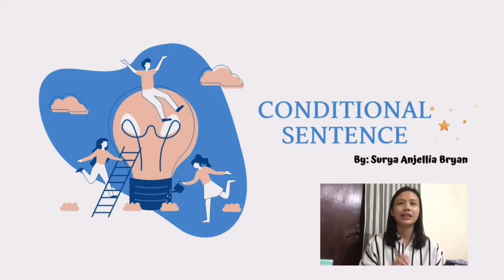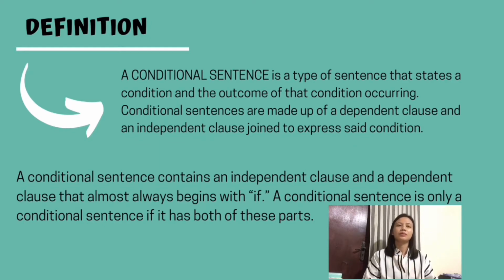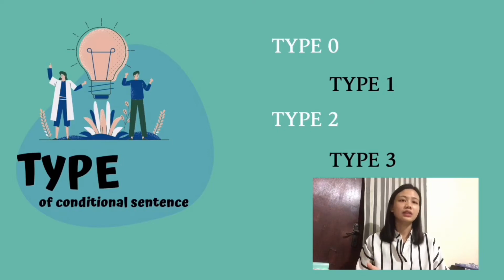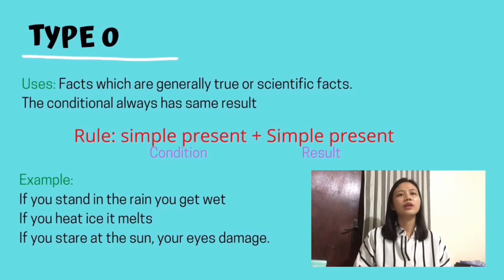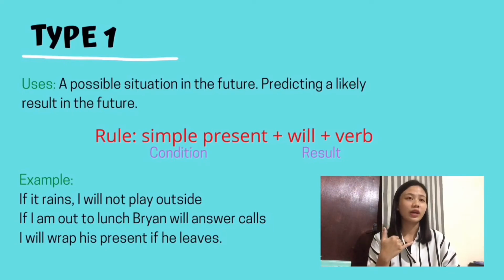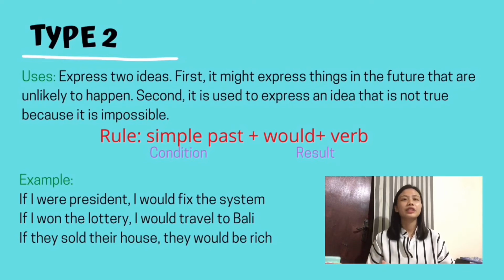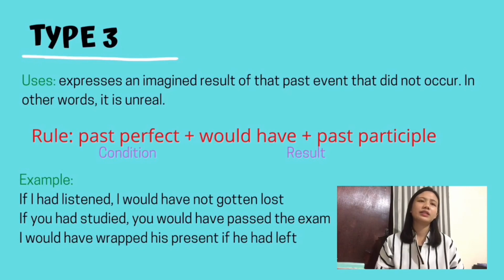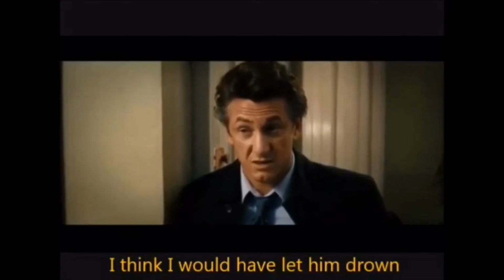Conditional Sentence || Basic Grammar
A conditional Sentence use to expresses a condition that can only happen if something else occurs. Always begin with "IF" and might begin with "WHEN".
A conditional sentence is only a conditional sentence if it has both of these parts.

*Example:
If I save enough, I can go on vacation
~The dependent clause from this sentence is "IF I SAVE ENOUGH" (as the condition)
~The independent clause is "I CAN GO ON VACATION" (as the result)

THE DEPENDENT CLAUSE describes the conditions that occur
THE INDEPENDENT CLAUSE describes the result of the conditions that occur.